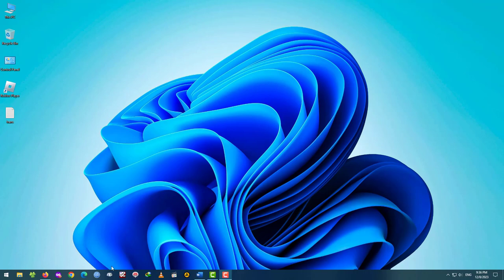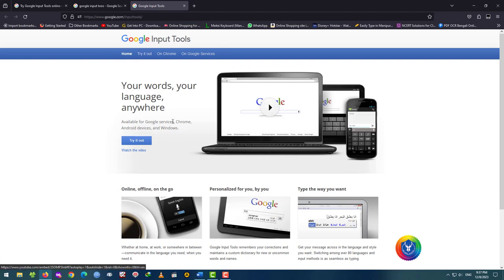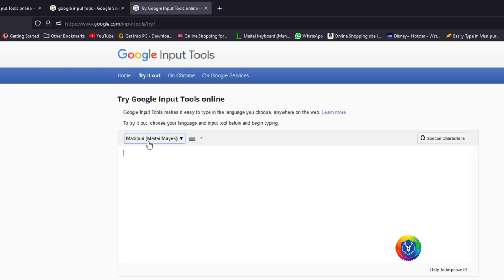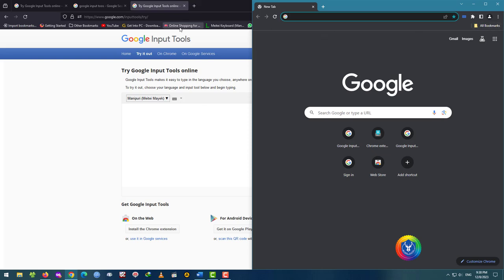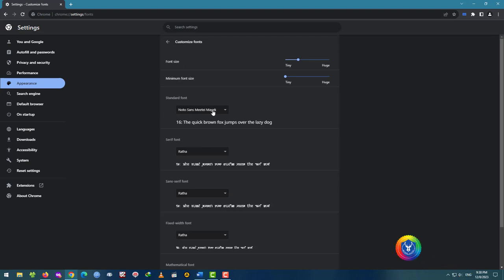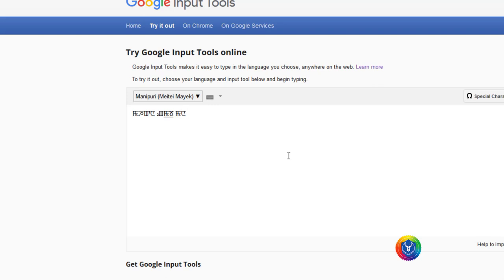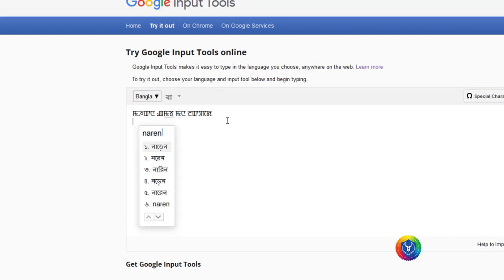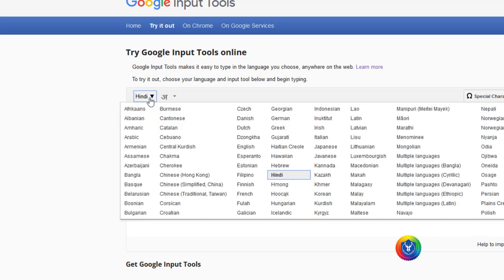Learn to Type Meitei Mayek under 5 seconds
google input tools